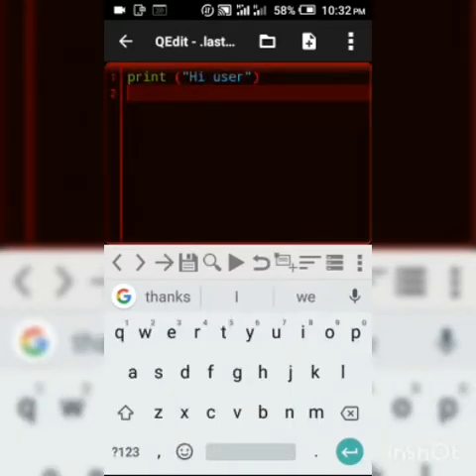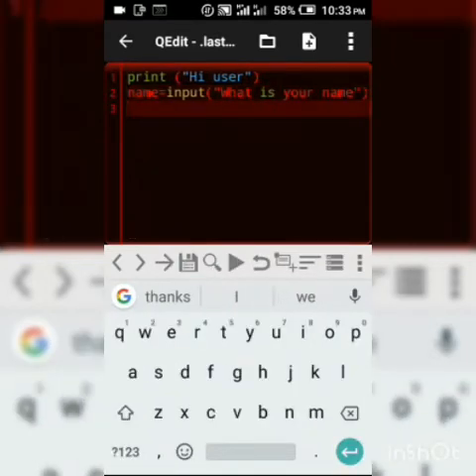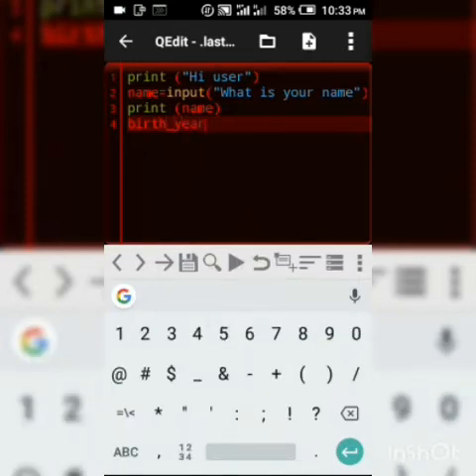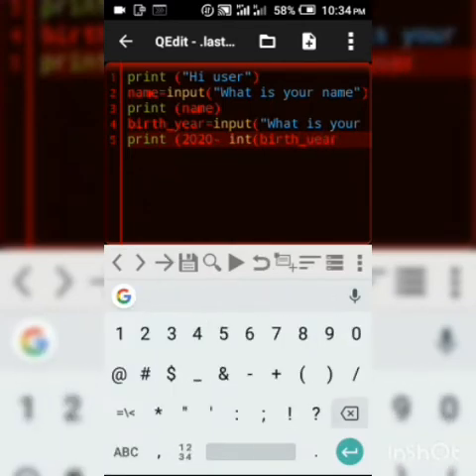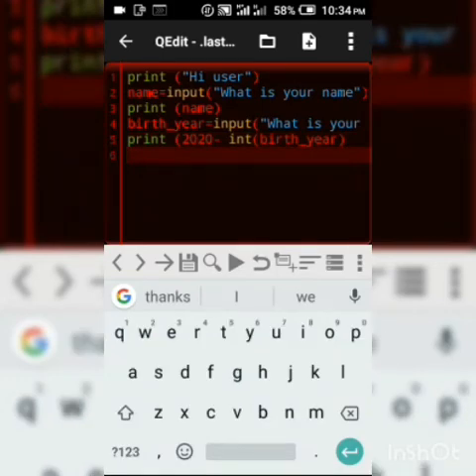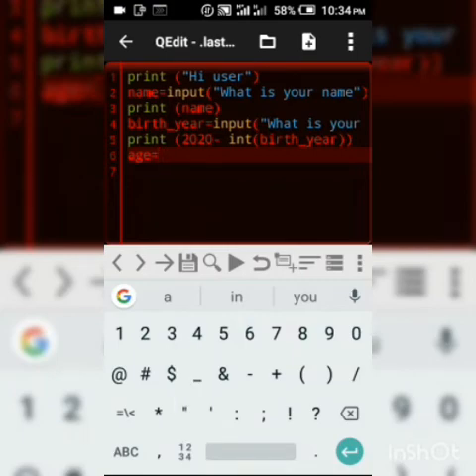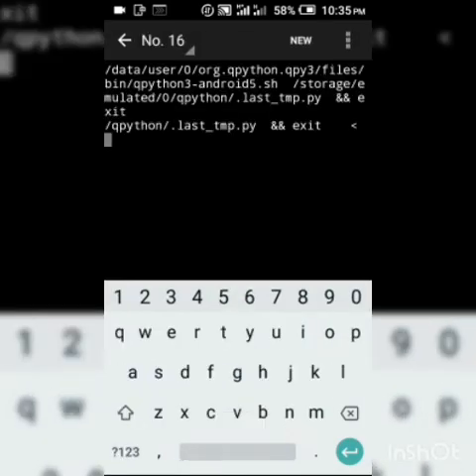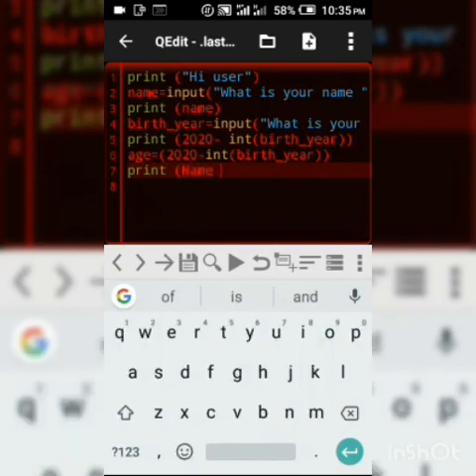How to make a simple CHATBOT with Python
It teaches you how to make a simple and easy CHATBOT with Python language